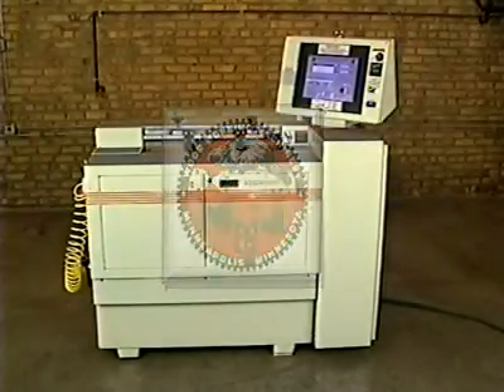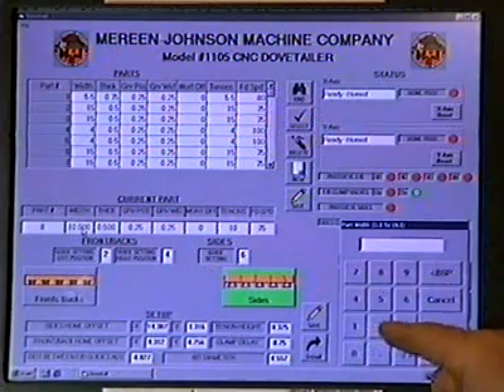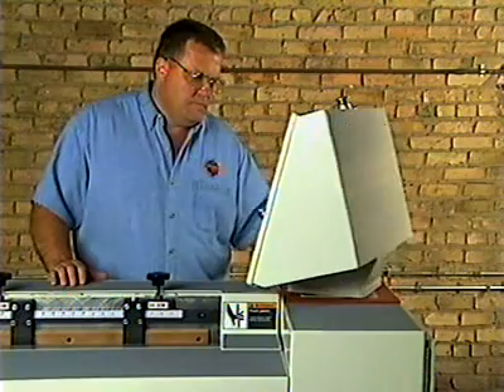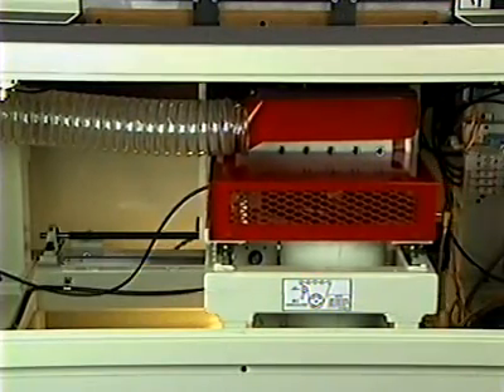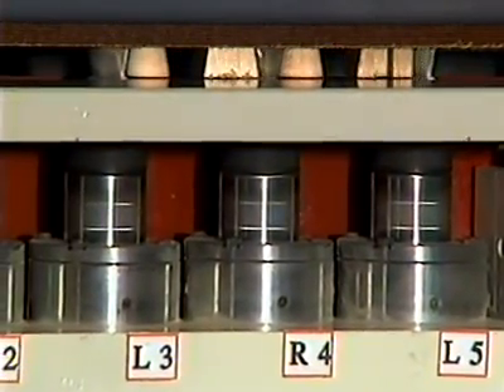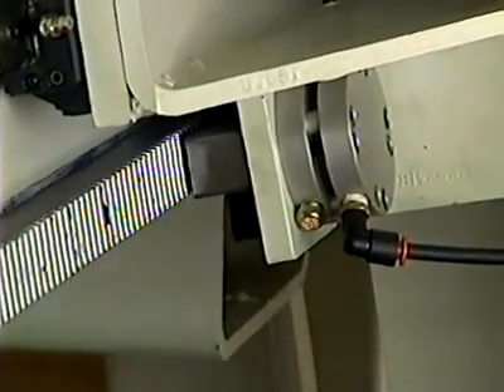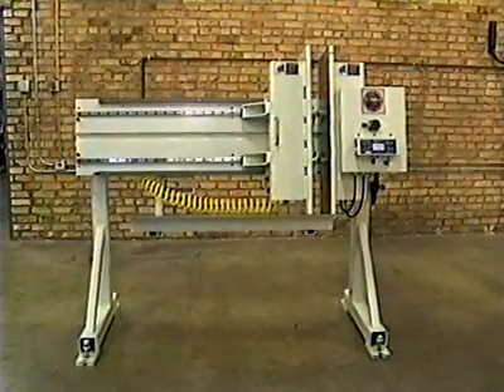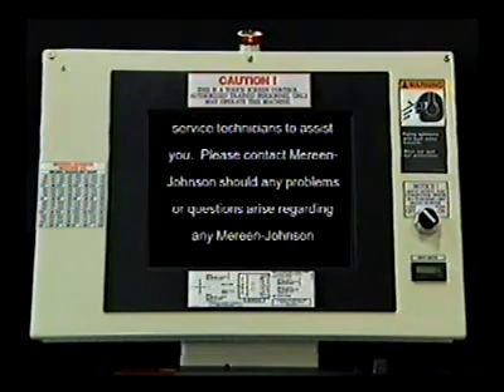Mereen-Johnson CNC Dovetailer for Drawer Box Production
Mereen-Johnsons latest offering of CNC Dovetailers feature a new look, updated electronics, and new spindle design offering greater reliability with less maintenance. Mereen-Johnson Dovetailers  deliver high production, increased accuracy, reduced tear-out, and provide an attractive return on your investment.